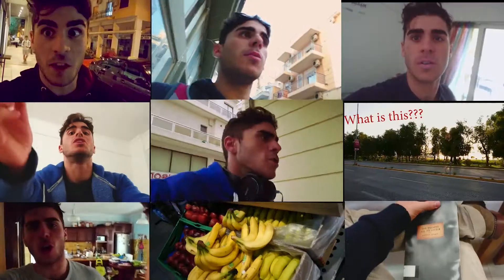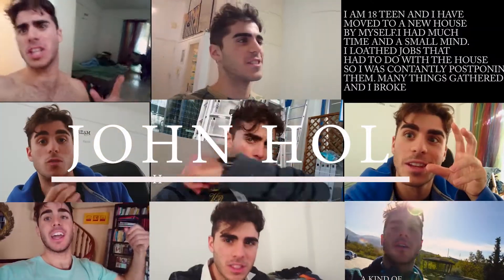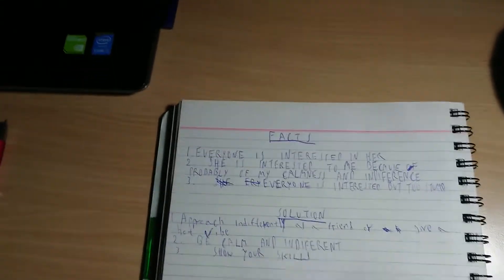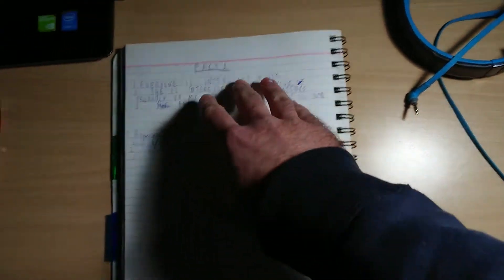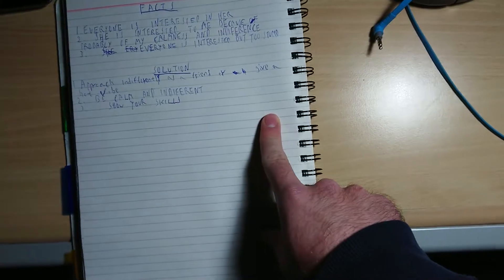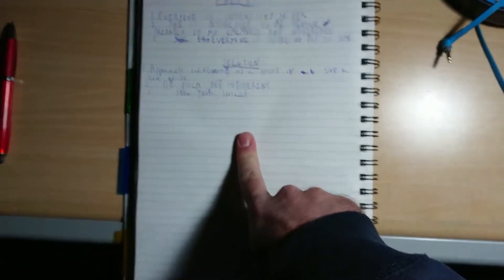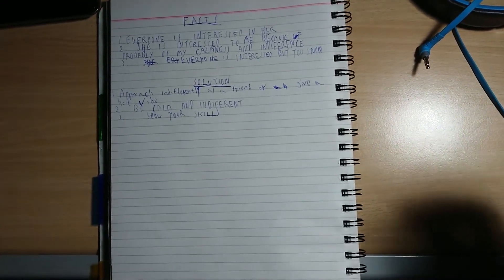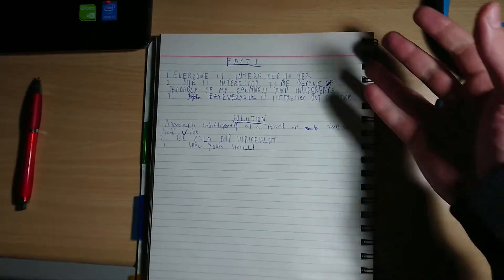How To Eliminate Your Worries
We are living in a hustle. We need to do things fast and efficiently. This creates a lot of anxiety and worries. Here you will learn how to eliminate your worries.